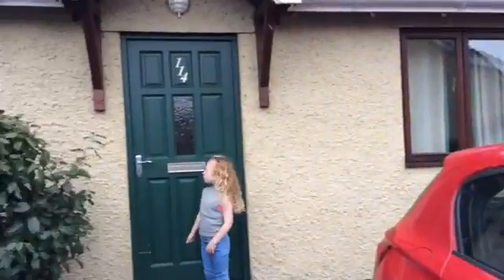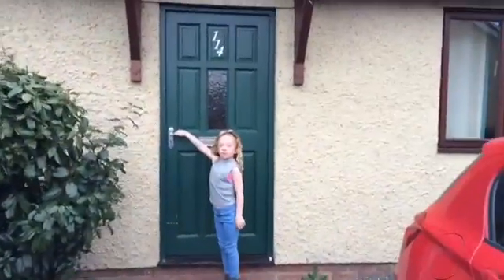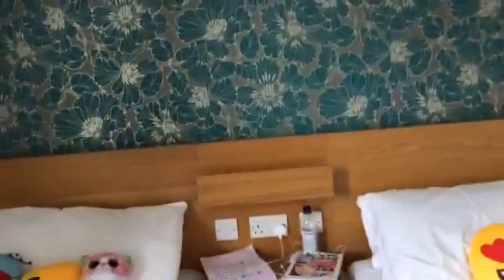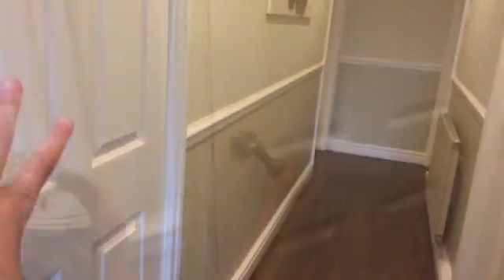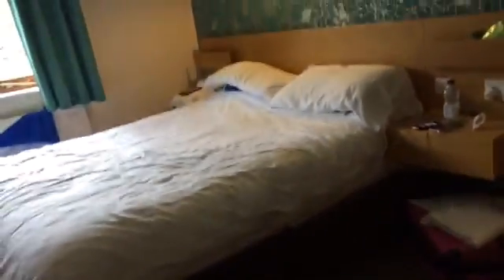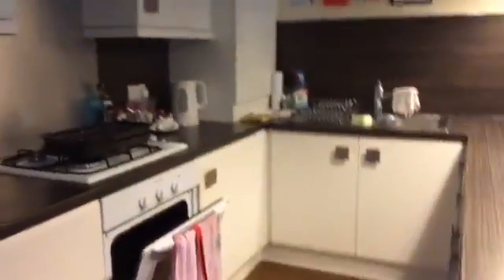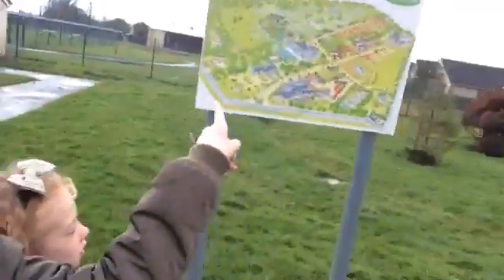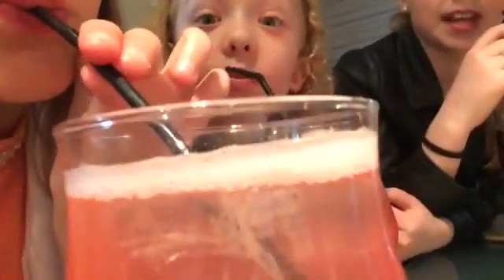Ribby hall village house tour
Enjoy💎💚🍓🍩💜🦄X